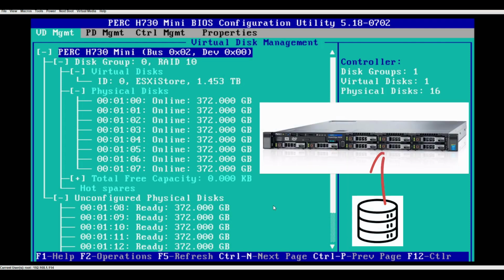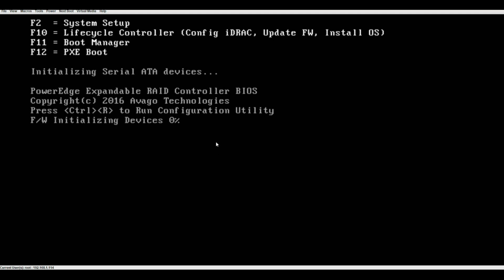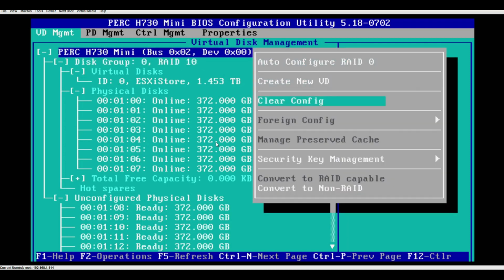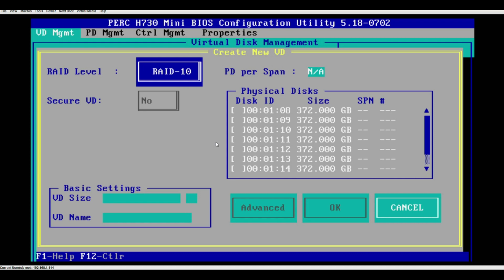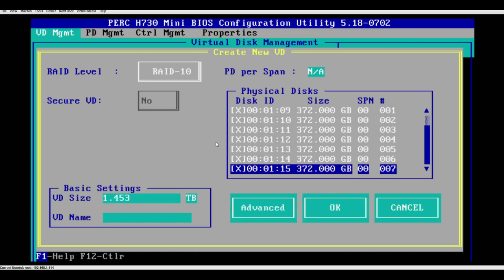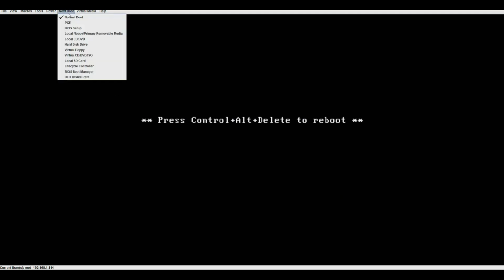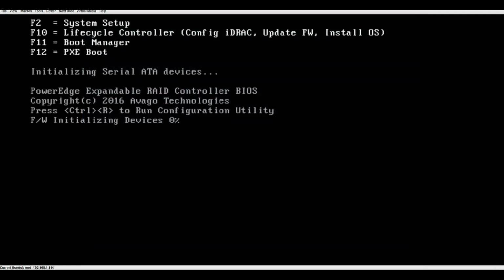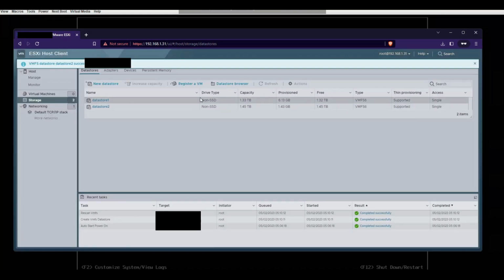Adding another Datastore or storage array in VMWare ESXi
In this video I will show you how to create a new raid array within you Raid controller card. We will be using iDrac for this since we are doing it all remotely keep in mind. I will also show you how to add this new storage array into your VMware ESXi instance so then you can use the new storage to create more VM's!